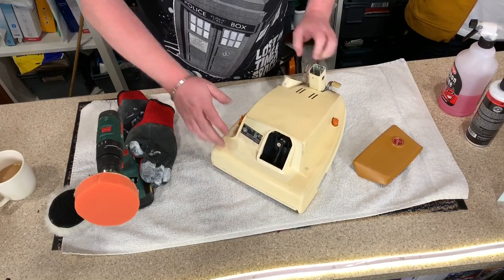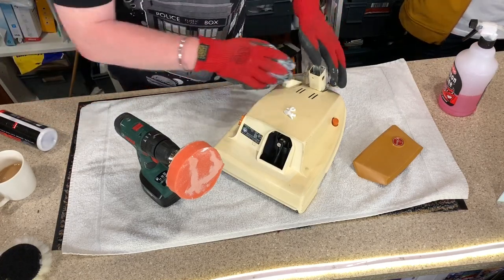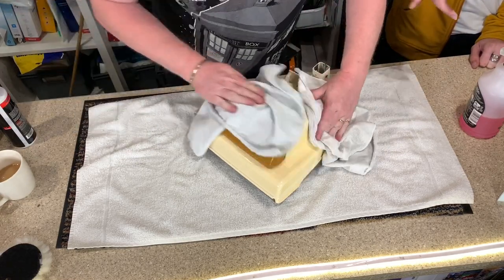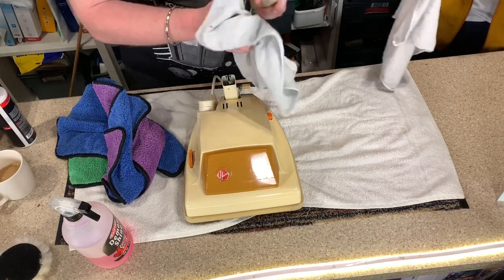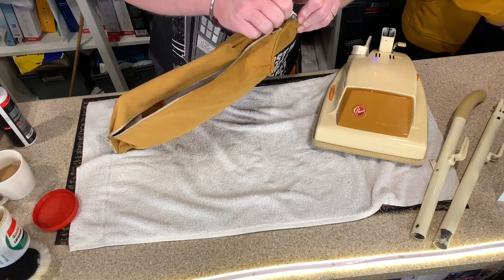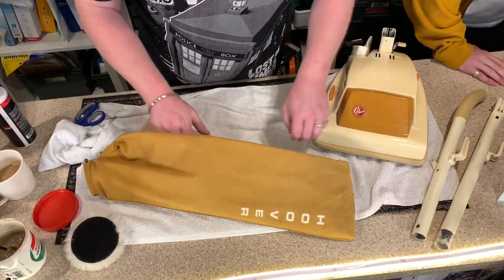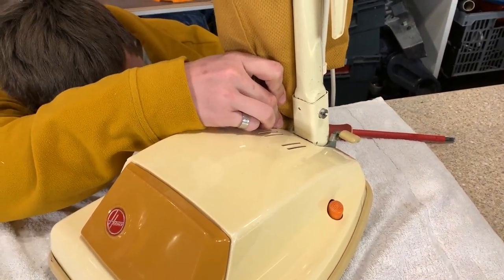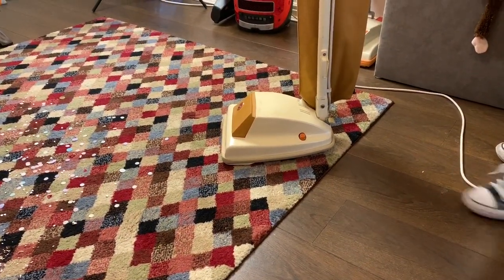Hoover Junior U1012 Full Refurb Part 4